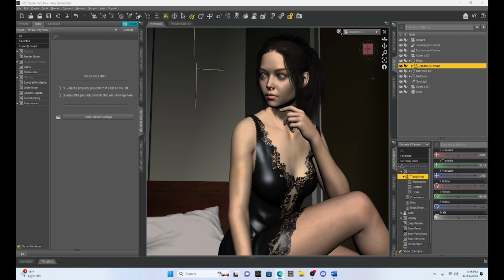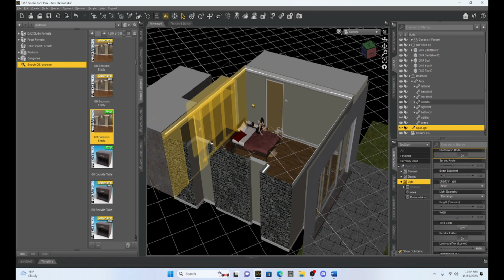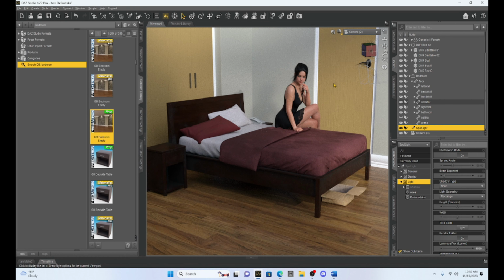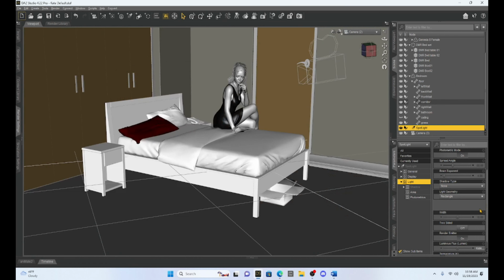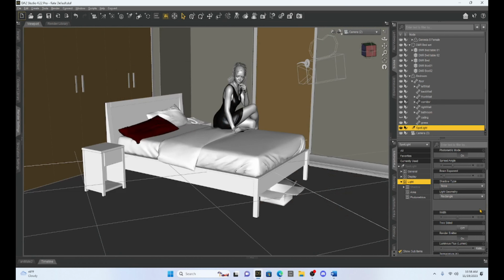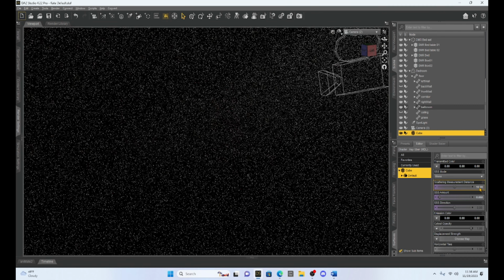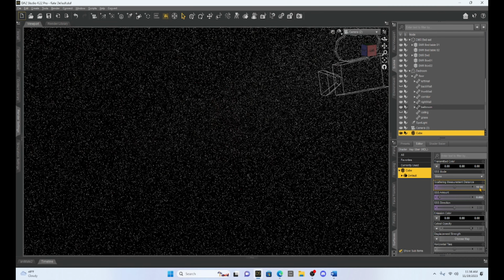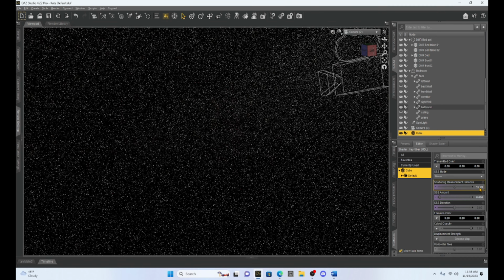Daz Studio: Creating Volumetric Lighting (God Rays)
Enhance your renders with volumetric lighting!!!  Adding God Rays, or beams of light into your renders will make them look awesome!

Thanks to all my subscribers and viewers, I appreciate your patronage!!!